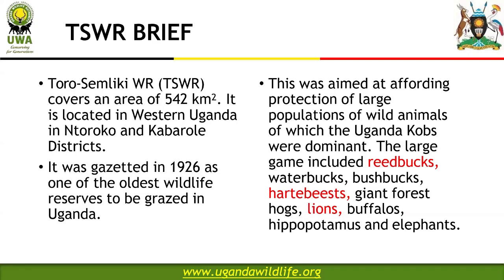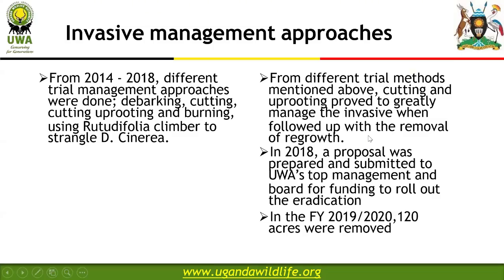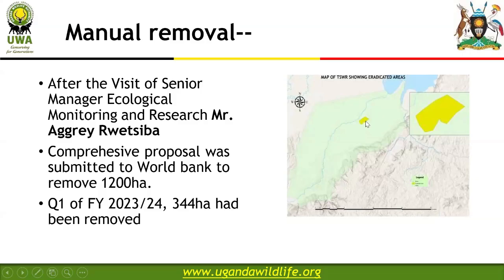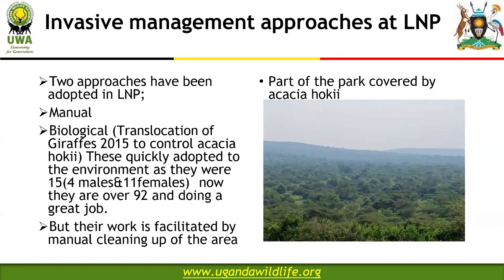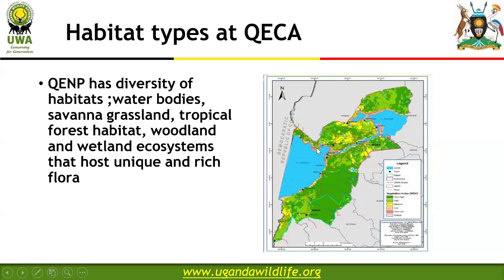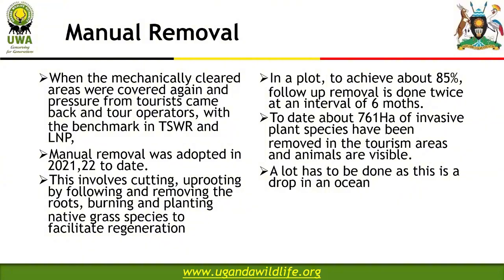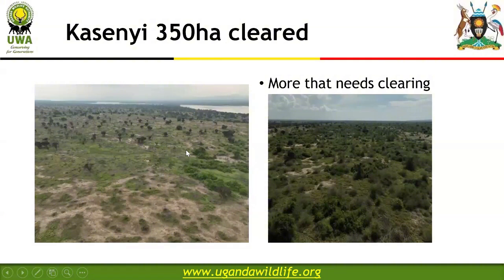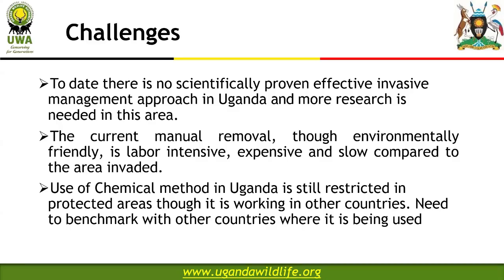Mechanical & Manual Clearing in Ugandan National Parks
Day two of our Invasive Plant Species Management covers Approaches to Invasive Plant Species Management - with reference to key invasive species in Uganda. In Part one, Philemon Tumwebaze and his UWA colleagues, Joseph Alinaitwe and Lawrence Kajura, will give us an overview of the approaches they have taken in managing invasive species in a few of Uganda’s national parks.